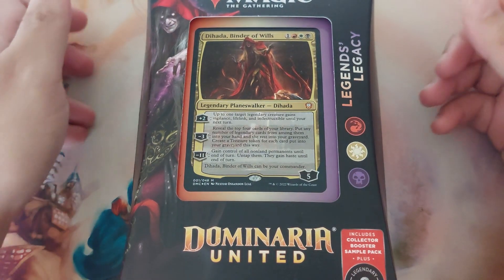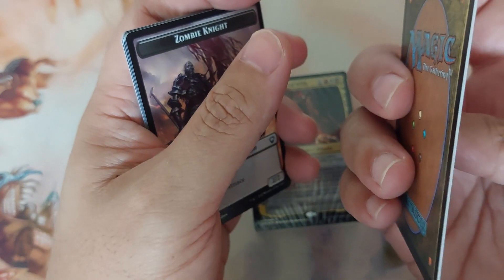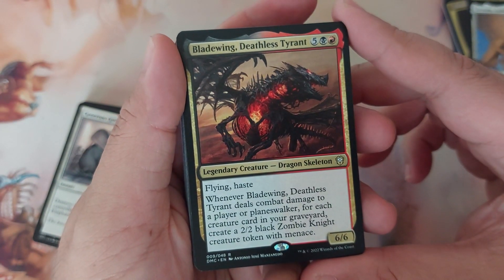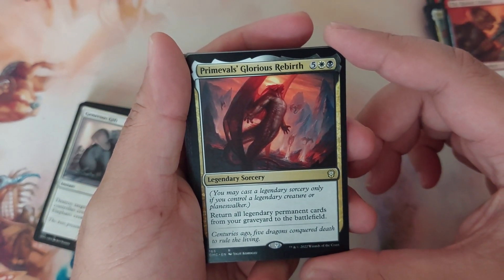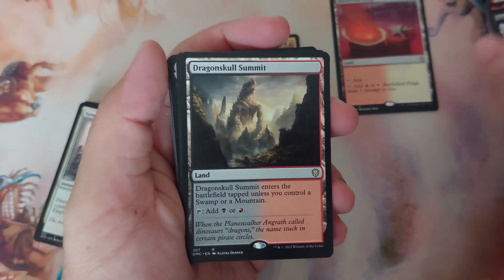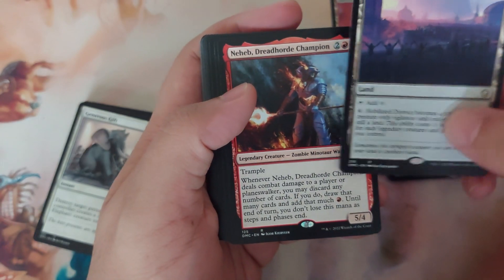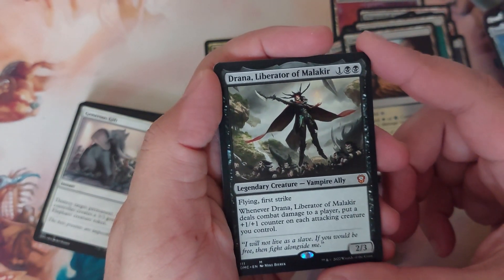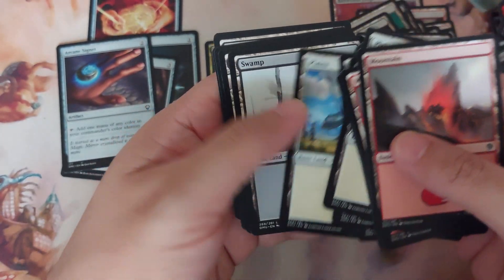Opening of Dominaria United Commander Deck: Legends' Legacy